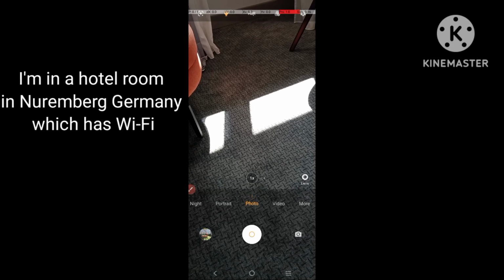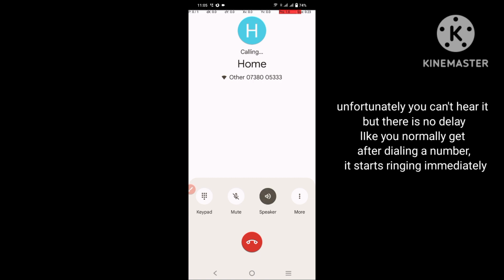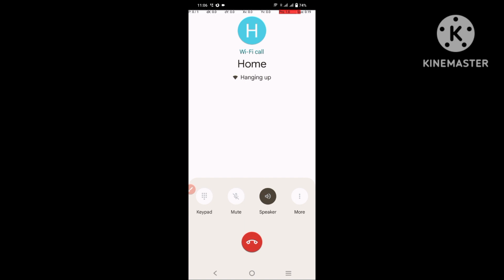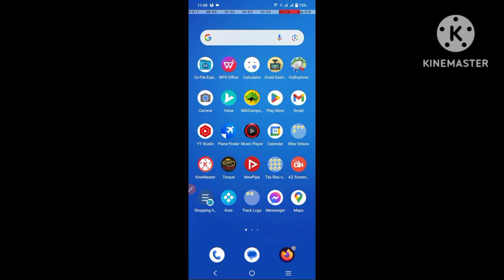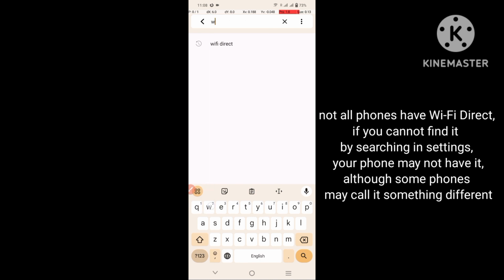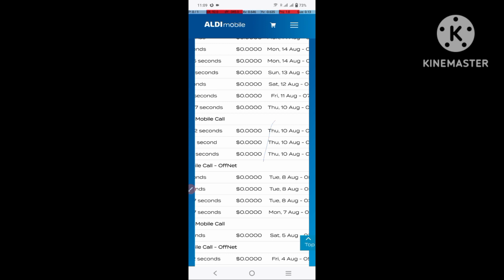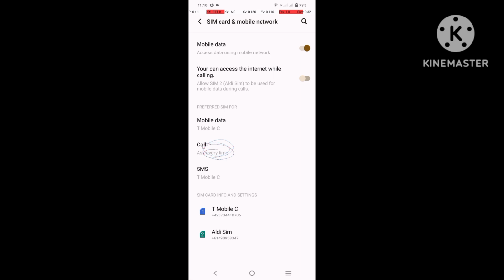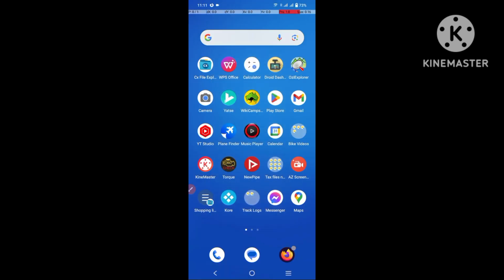Make Mobil phone calls to and from home country when overseas at home costs